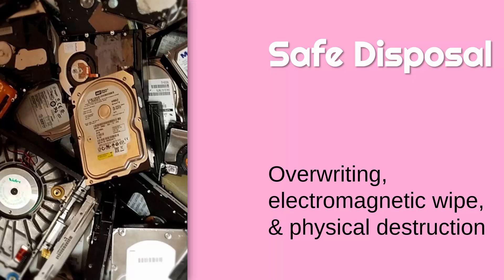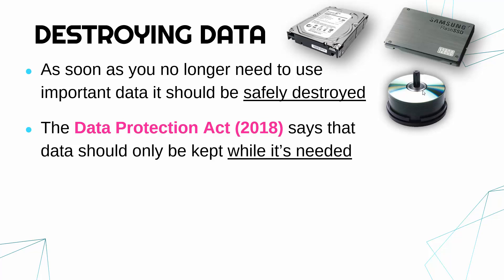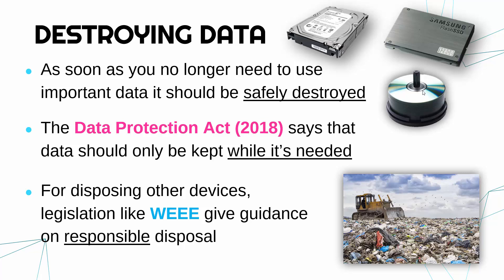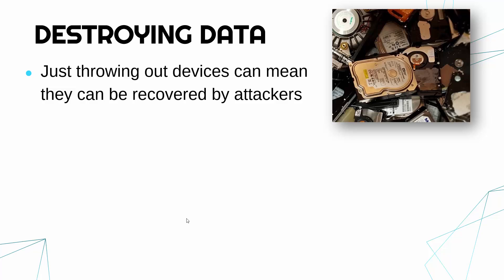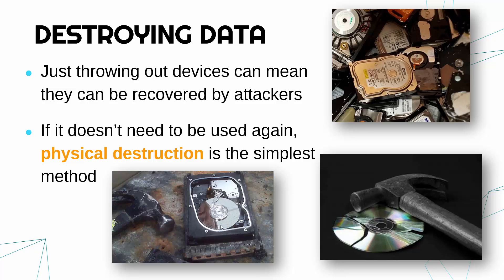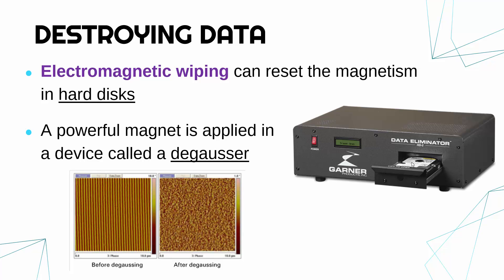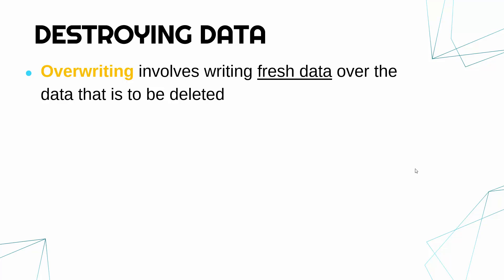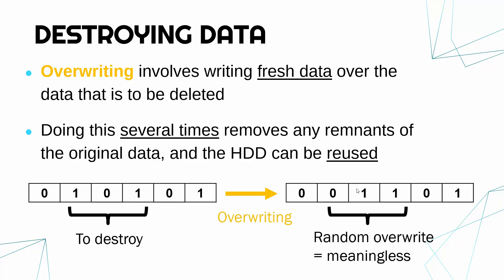Safe Disposal of Data and Devices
Going through the importance of safely disposing computer equipment, especially storage devices. The data destruction methods electromagnetic wiping and overwriting are discussed alongside physical methods.

This video is primarily designed for the written Unit 1 exam (Fundamentals of IT) for the OCR Cambridge Technicals (CTEC) Level 3 Information Technology qualifications. Video #6 of LO5 (Understand ethical and operational issues and threats to computer systems).